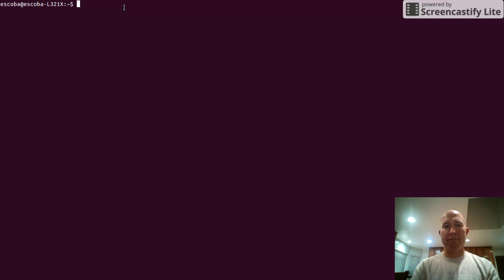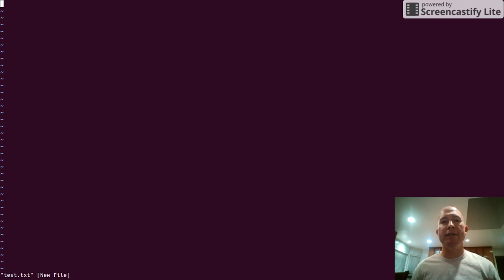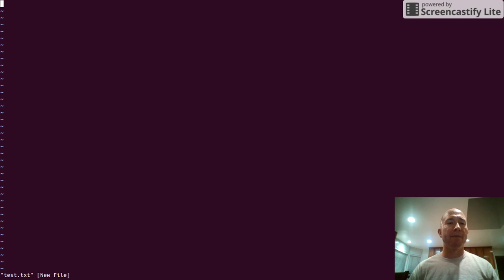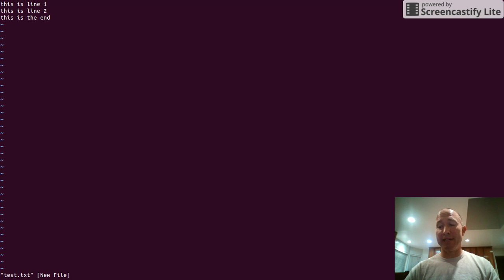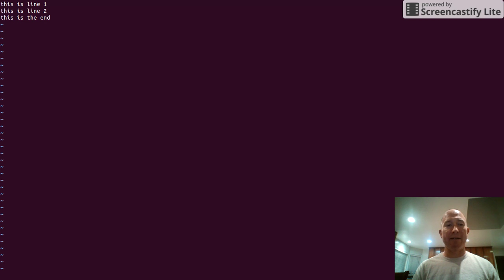NDG Introduction to Linux I - Ch 9: VI Editor